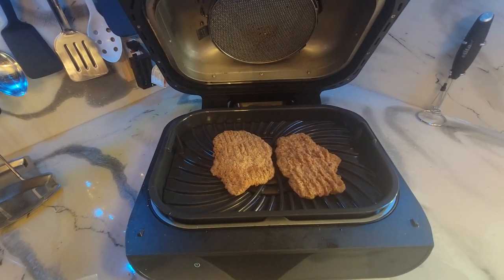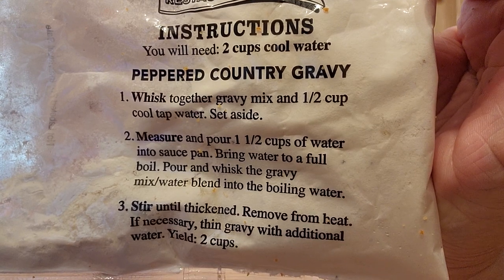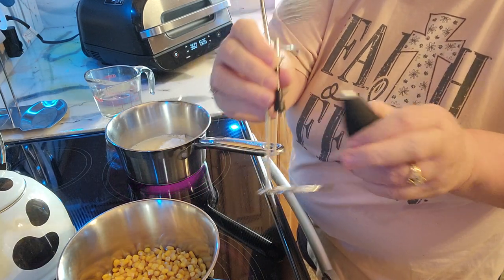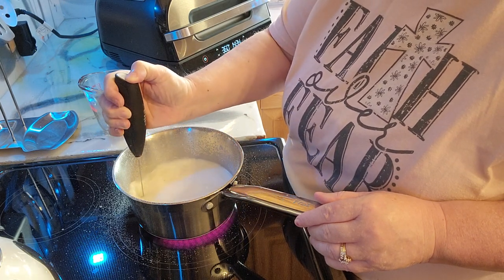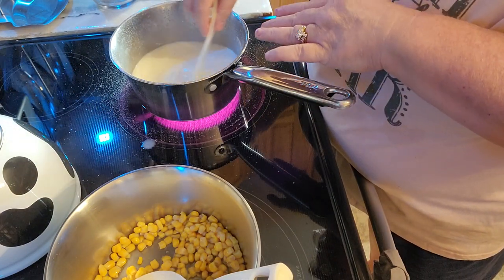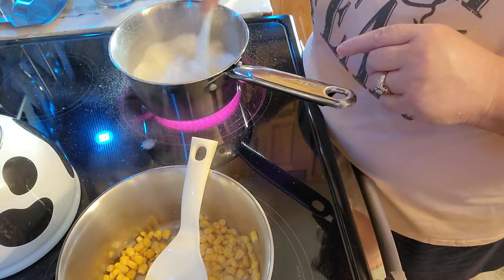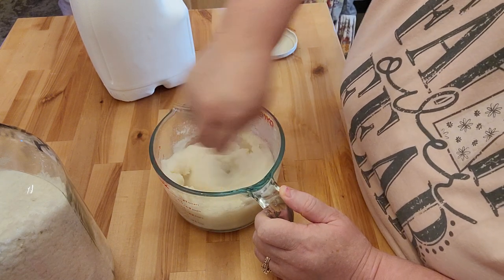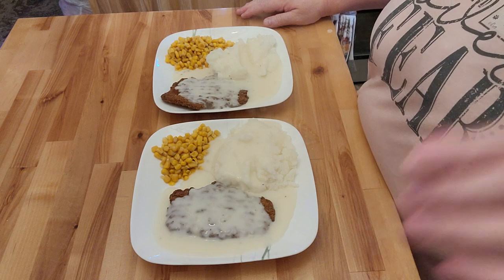Country fried steak, mashed potatoes, corn and gravy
This is one of my most favorite meals to eat when going out other than to Outback or Texas road house then I have steak, but this is super easy warming up the meat in the XL grill, adding some instant potatoes, mixing up the gravy and warming up some corn. Makes for a super fast meal!!
Thanks for stopping by have a blessed and wonderful day!